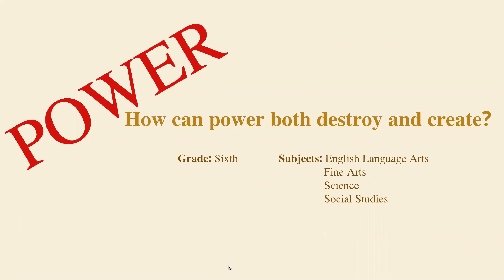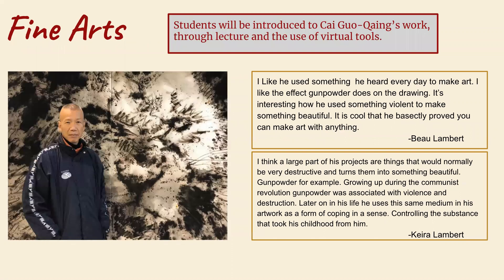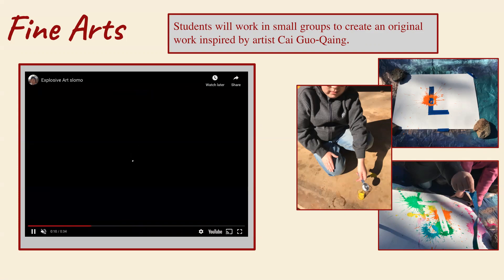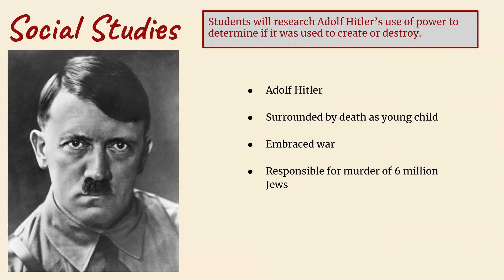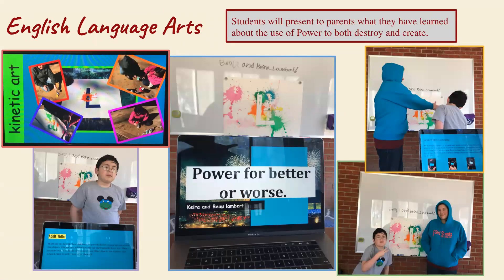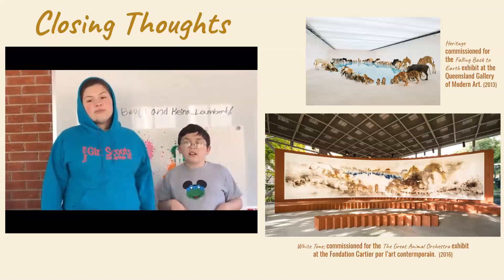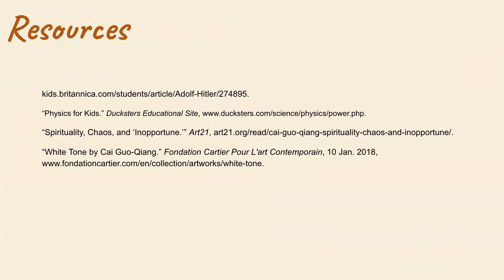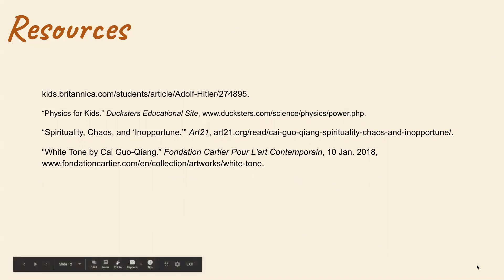Arts Integration Final_Lambert